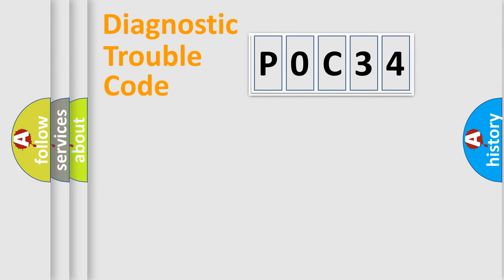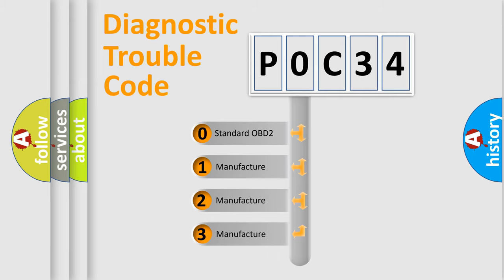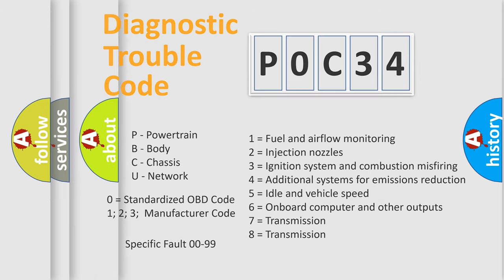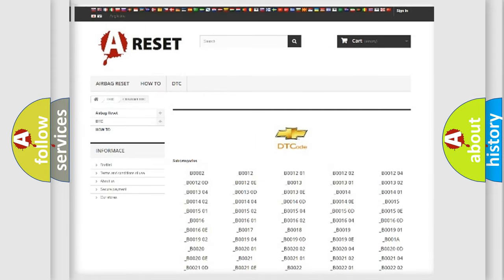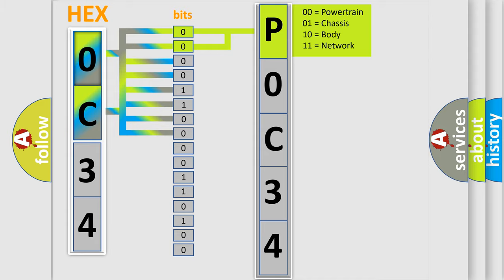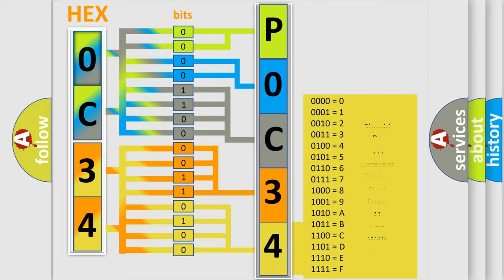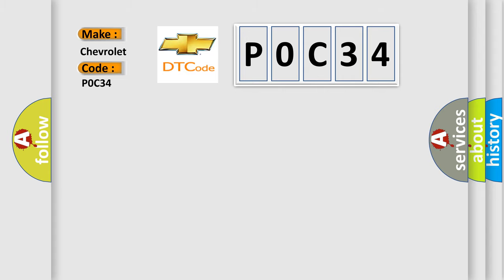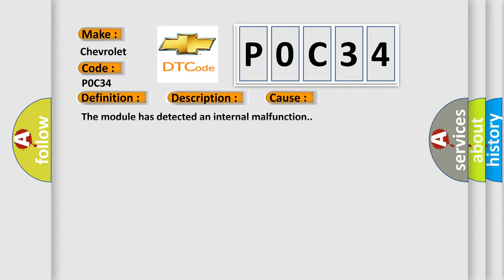DTC Chevrolet P0C34 Short Explanation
Contents:
0:21 Basic DTC analysis according to OBD2 protocol standard.
1:48 Insight into programming
2:58 A diagnostically understandable description of the Diagnostic Trouble Code
3:05 Basic error definition

Make:
Chevrolet
Code:
P0C34
Definition:
Electronic Control Unit (ECU) Performance
Description: